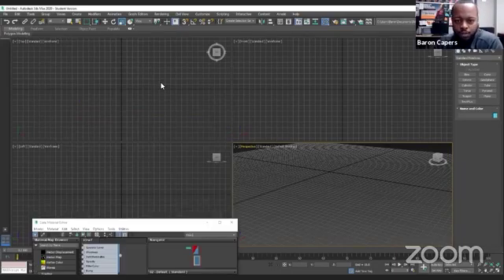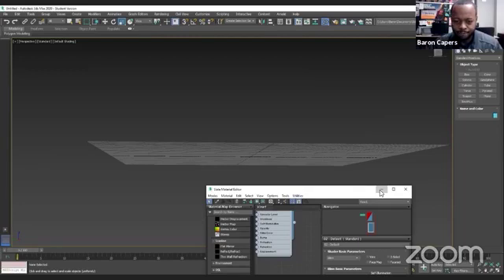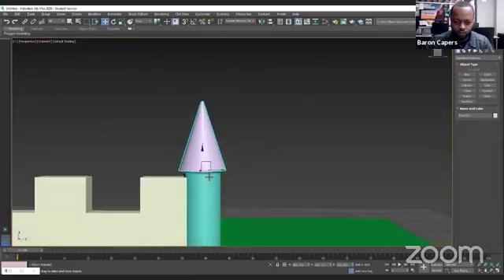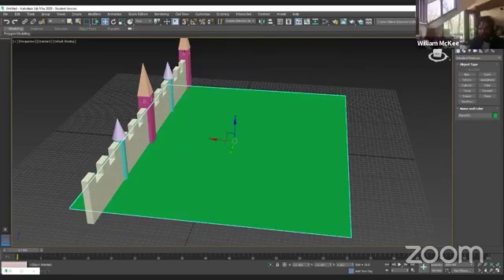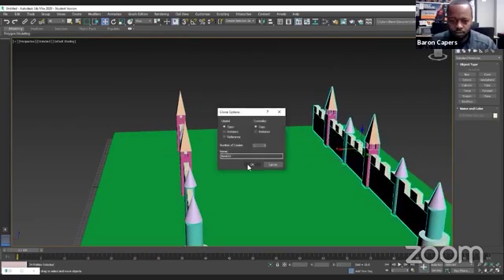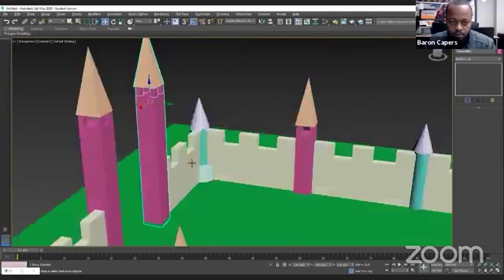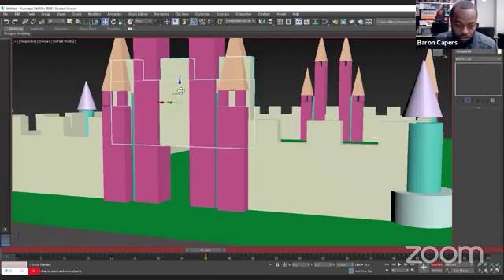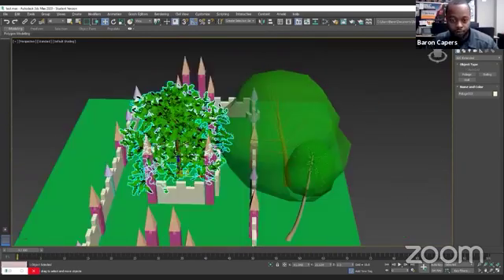DMI LIVE with Baron Capers & Max McKee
Max and Baron create a 3D Block Structure using standard shapes and 3DsMax.